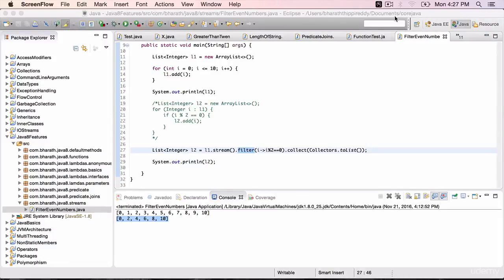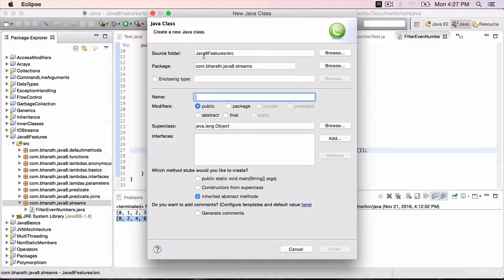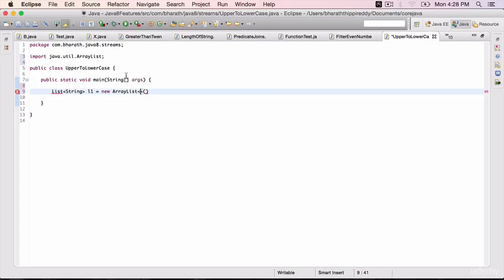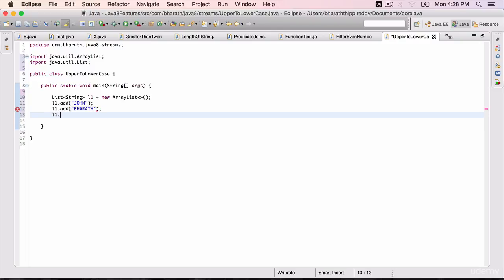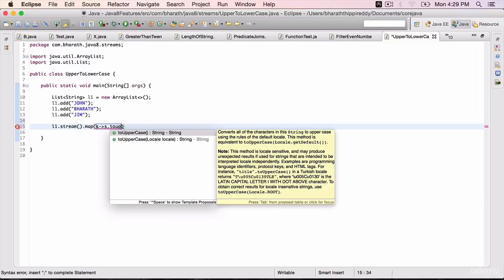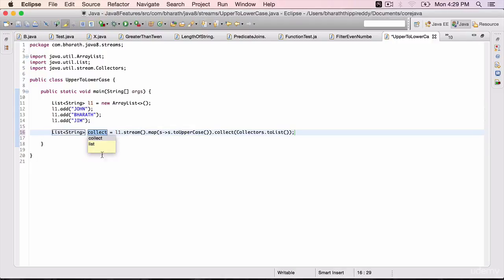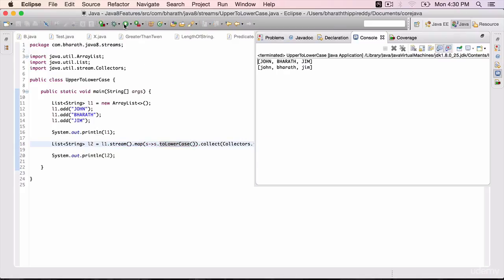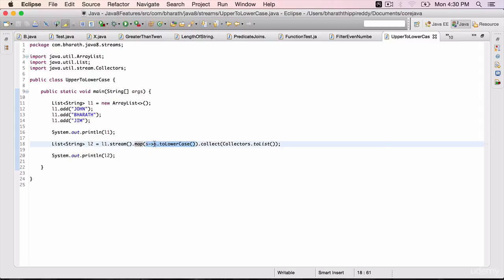Java 8 Features Part 25 - Convert String to lower case using streams